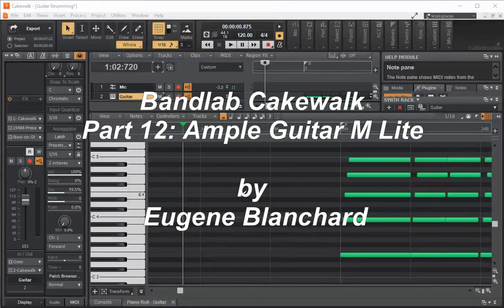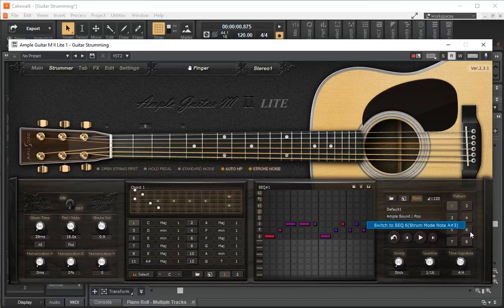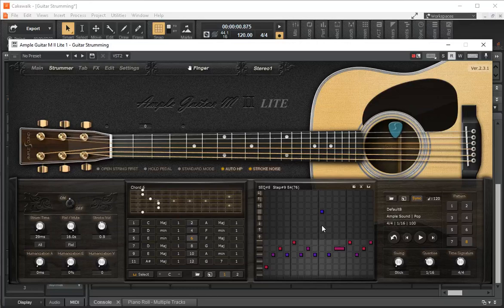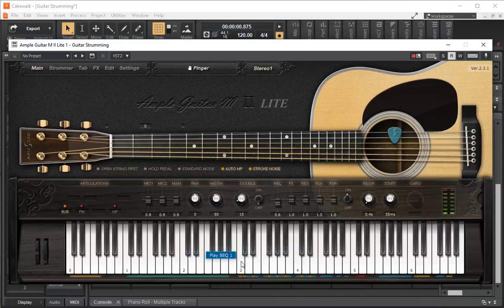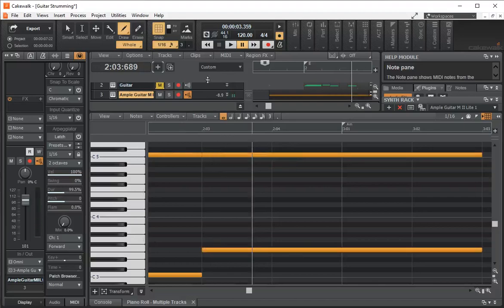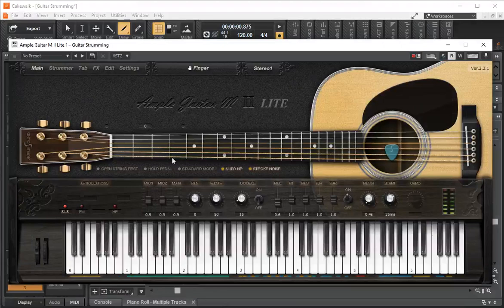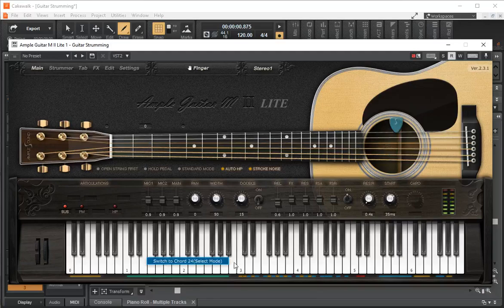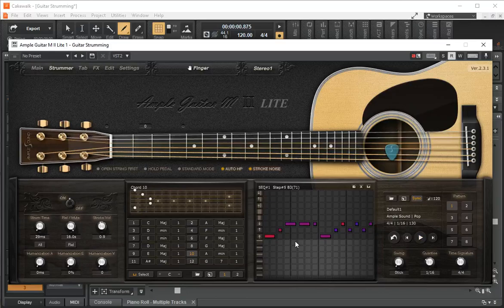Bandlab Cakewalk- Part 12: Genius Level Guitar: Ample Guitar Light!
This is the twelfth video in a series introducing the free digital audio workstation (DAW) Bandlab Cakewalk. This video is an introduction to the free instrument: Ample Guitar M Lite II used to create excellent guitar strumming within Cakewalk.

NEW TRICK: Use your left hand to select the chord, use your right hand to pick or strum the guitar strings using D5 (low E string), E5 (A string), F5 (D string), G5 (G string), A5 (B string), B5 (High E string).